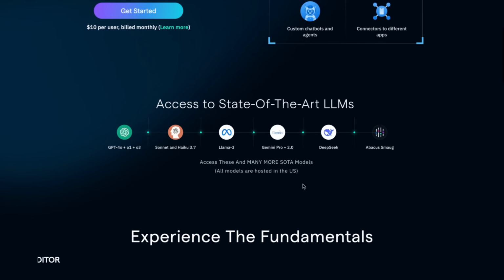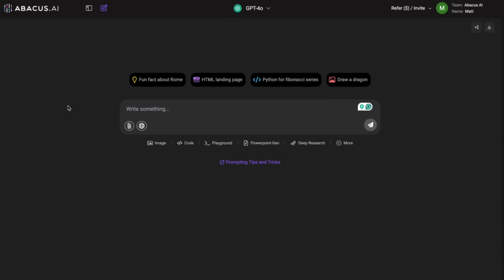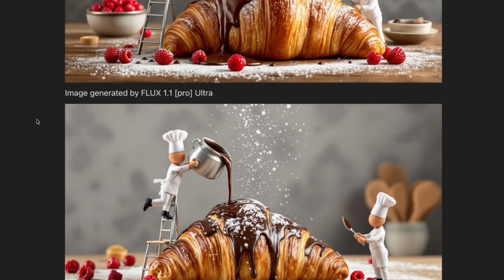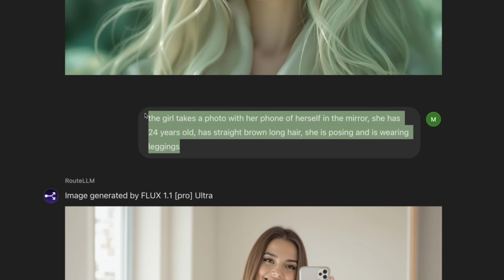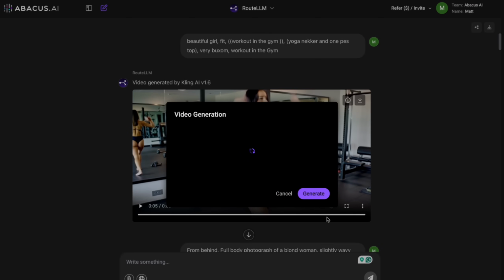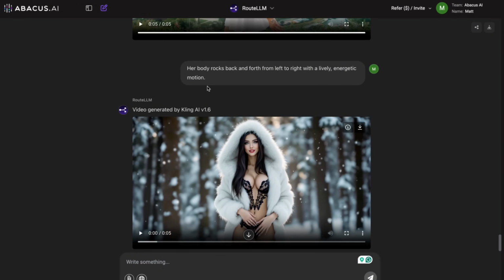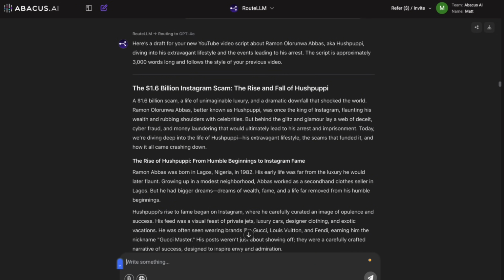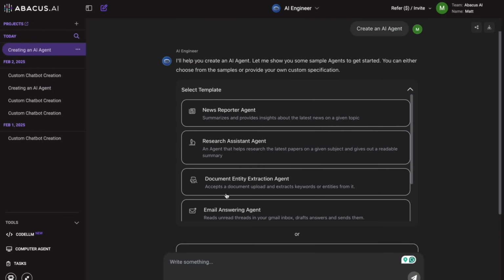You’ve Never Seen AI Videos Like This (All-in-one Tool)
timestamps:
00:00 - intro
00:34 - all-in-one tool
01:12 - available tools
05:21 - 1st generation
05:53 - 2nd generation
06:10 - 3rd generation
06:53 - 4th generation
07:22 - 5th generation
07:48 - 6th generation
08:09 - 7th generation
08:38 - 8th generation
08:59 - 9th generation
09:17 - 10th generation
09:46 - 11th generation
10:01 - 12th generation
10:25 - 13th generation
10:41 - 14th generation
10:59 - 15th generation
11:24 - video generation
11:34 - 1st video
11:51 - 2nd video
12:41 - 3rd video
12:58 - 4th video
13:24 - 5th video
13:44 - 6th video
14:07 - 7th video
14:17 - 8th video
14:39 - 9th video
14:59 - 10th video
15:26 - all available video models
15:40 - how to make $2k with scriptwriting
18:22 - how to use a computer agent
20:08 - how to create chatbots and AI agents
21:28 - special FREE bonus
21:42 - the next steps